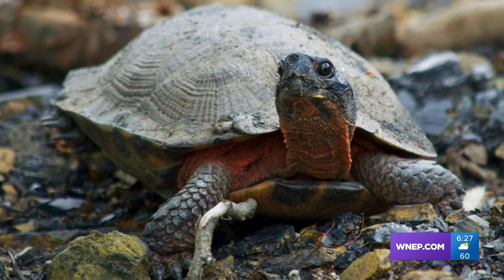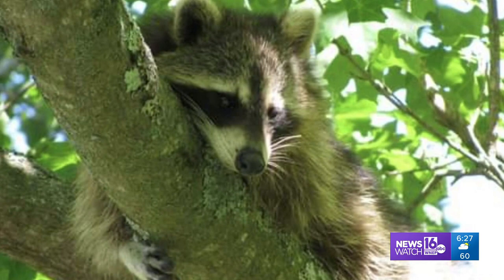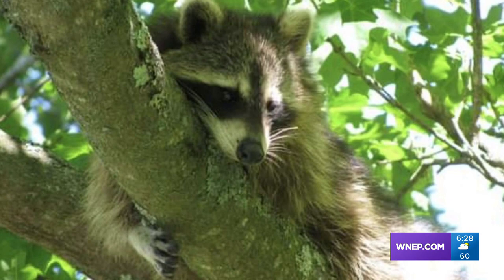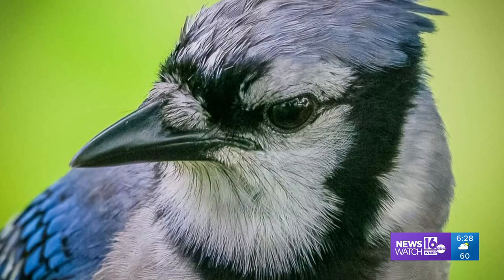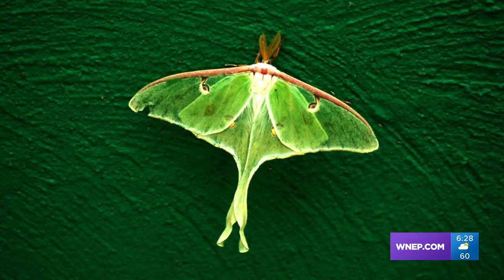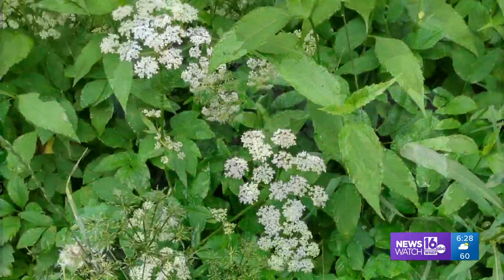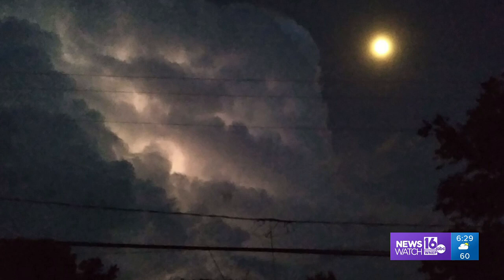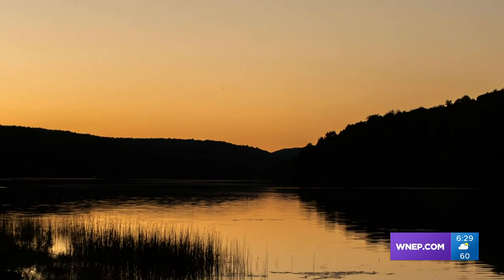Diversity of distractions in the PhotoLink Library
See it, save it, send it on in to the PhotoLink Library.